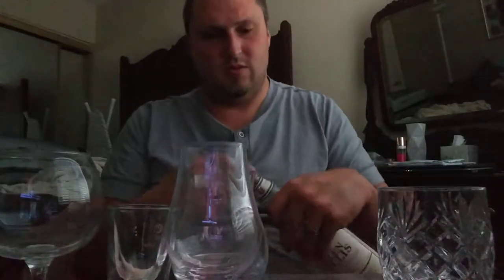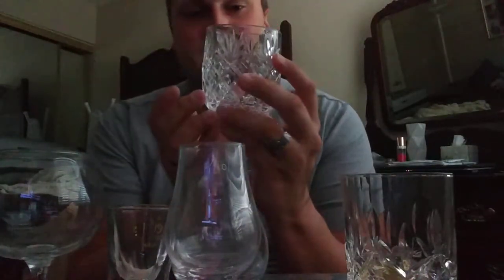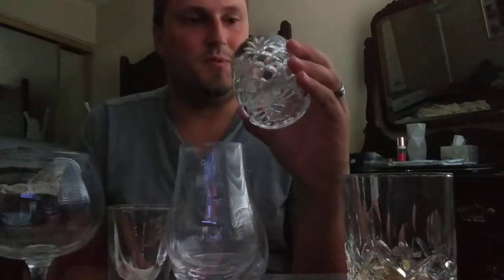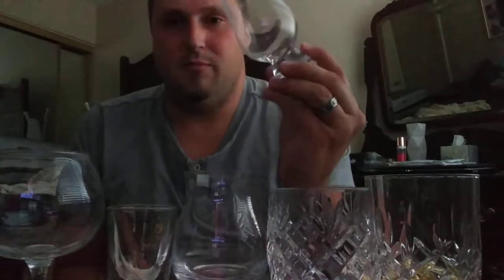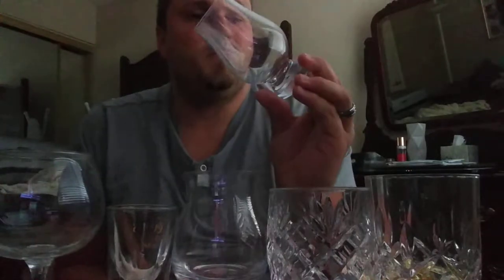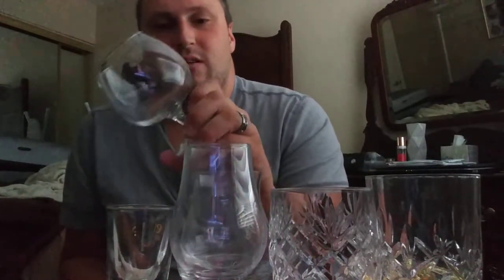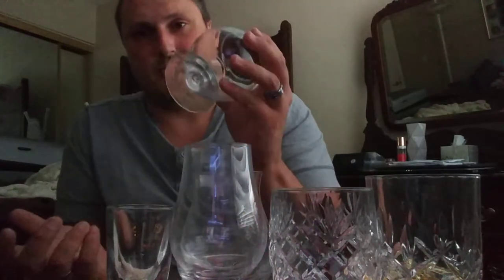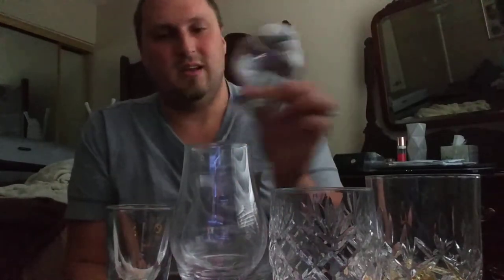Different whiskey glasses for tasting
Everything from old-fashioneds to glencairns. Glassware for the connoisseur.